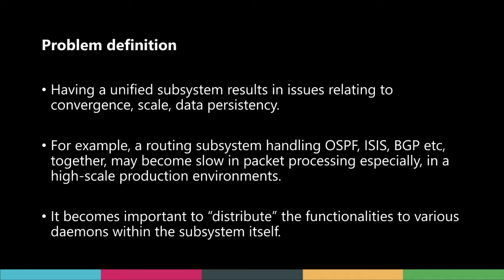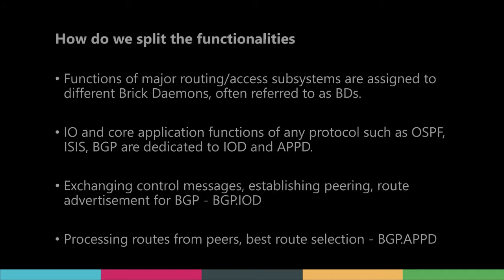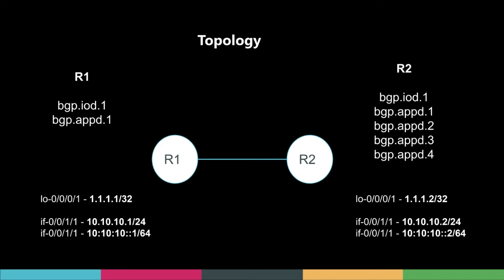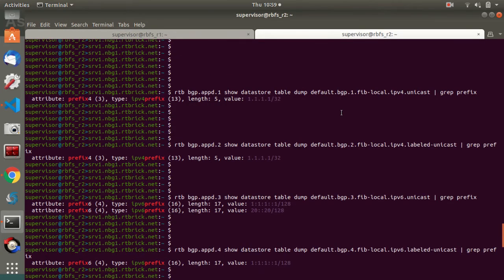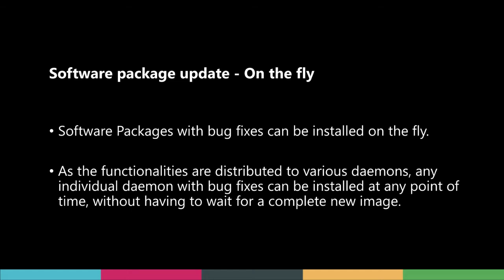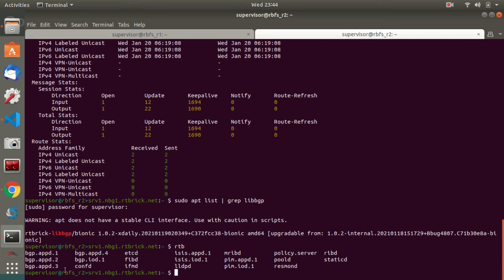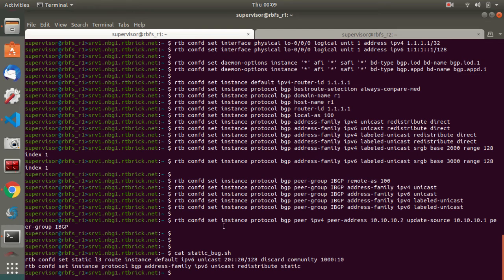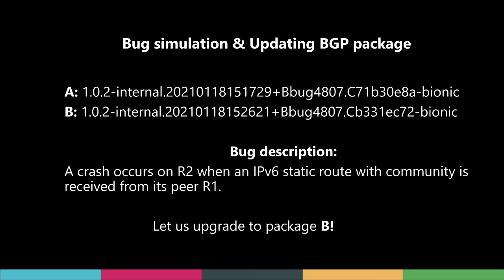The Distributed Architecture of RtBrick's BNG software showing resilience in action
This short video explains the distributed architecture of RtBrick's BNG routing software and shows it working at scale and with resilience. The software is running on an Edgecore 5916-XKS bare-metal-switch.